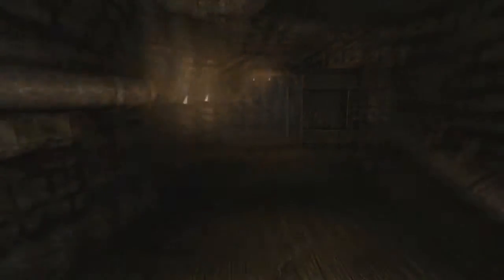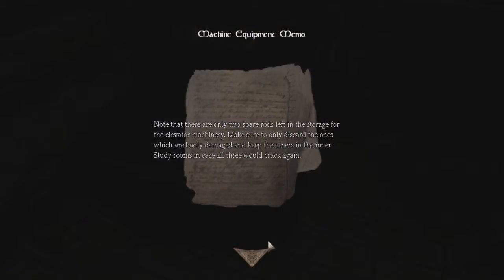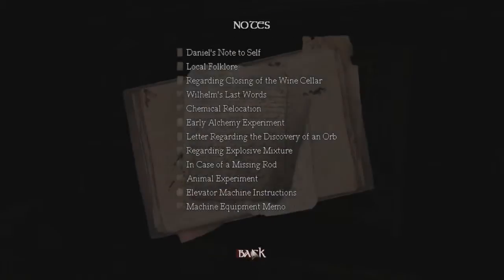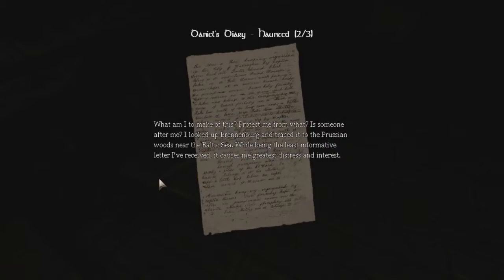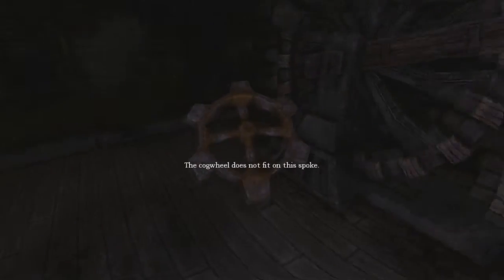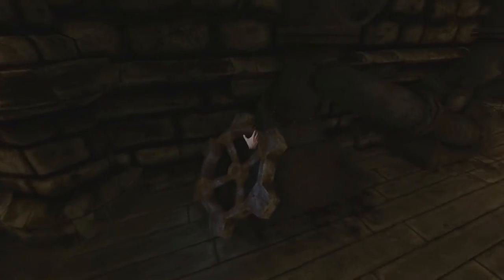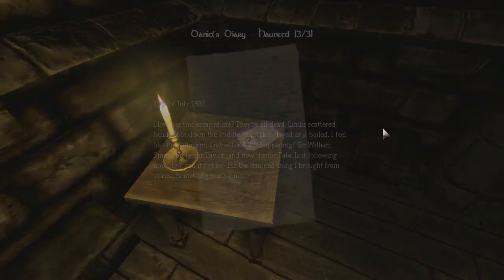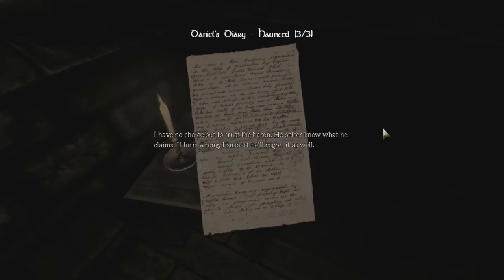Amnesia: The Dark Descent - iKristen - Part 11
God dammit these descriptions are getting annoying.